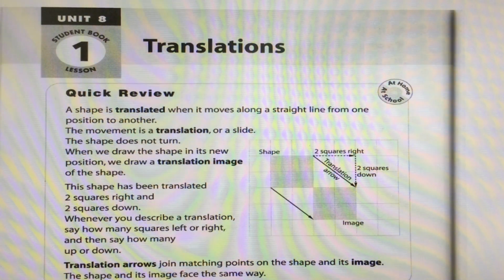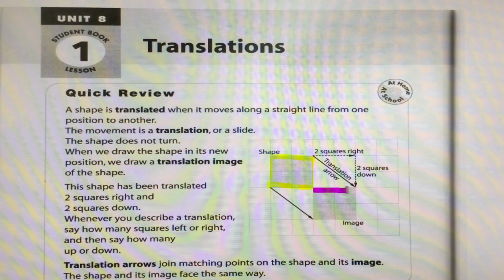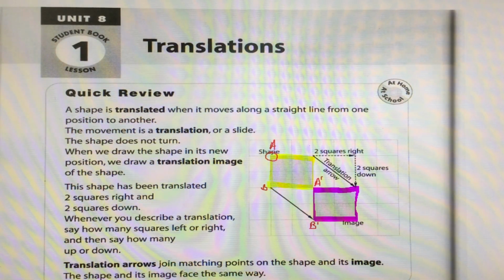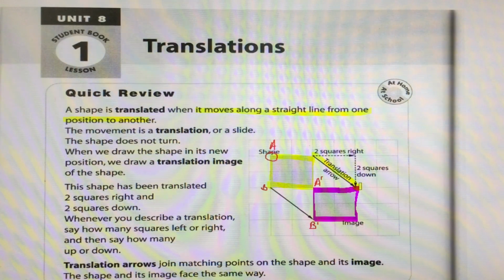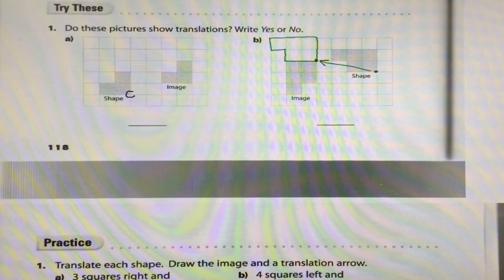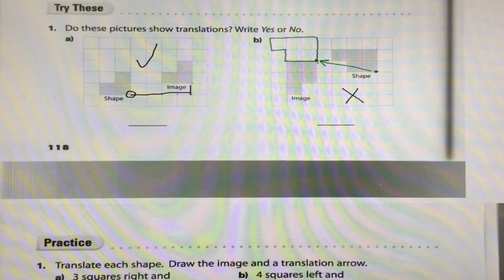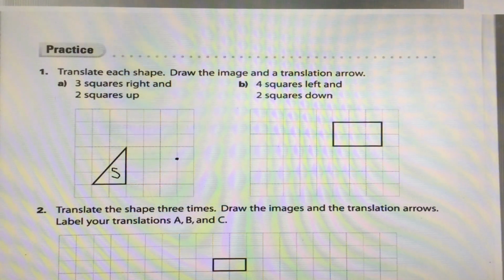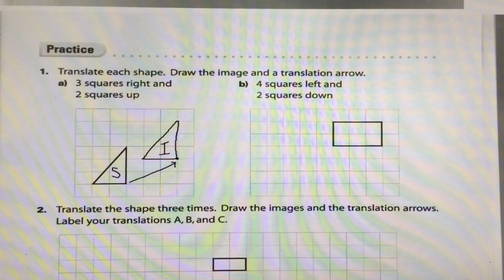Unit 8, Lesson 1